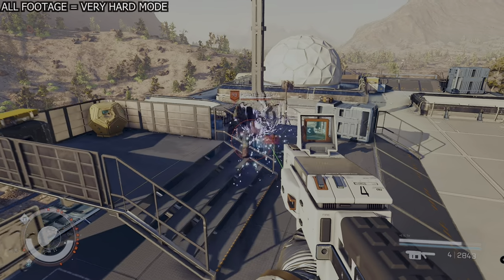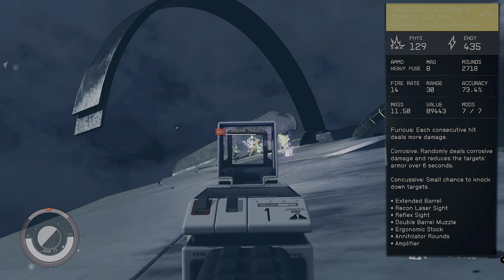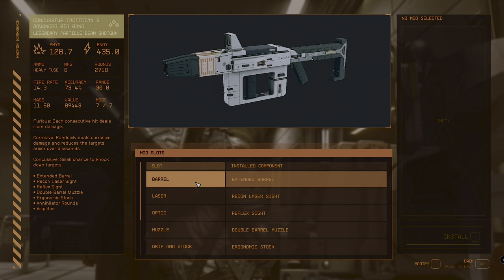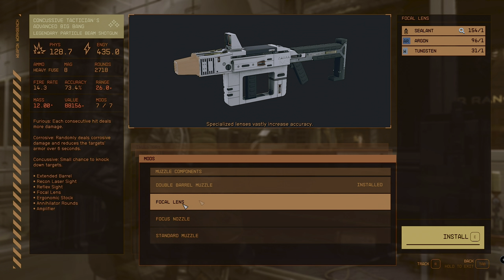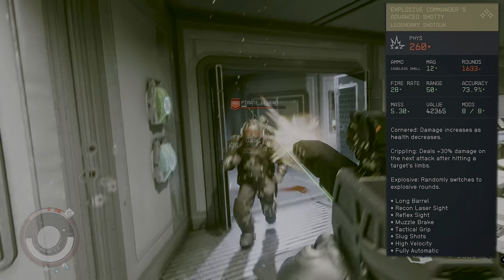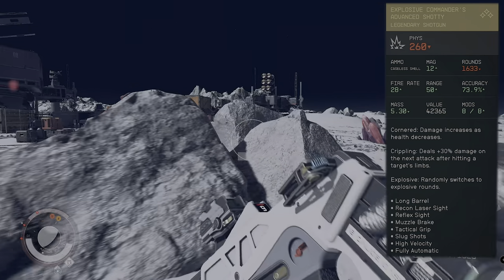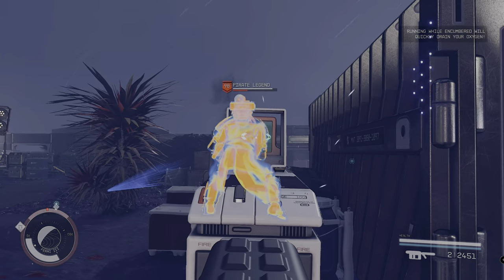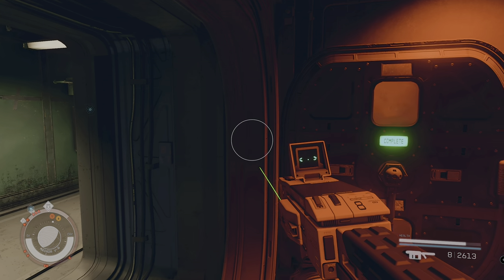Starfield - The Best Gun In Starfield Its Completely Broken & Nothing Comes Close To This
Notes:
1.This Comparison excludes considering the extremely insanely rare Renamed guns & perks ( if you find one please let me know!)
2. All Perks related to these weapons have been mastered so there is no difference in damage from the perk point of view.
3. I'm still going through old footage to see If I recorded where I found this weapon.  If I find it I'll make a video for it. But pretty sure it was a lucky random drop.